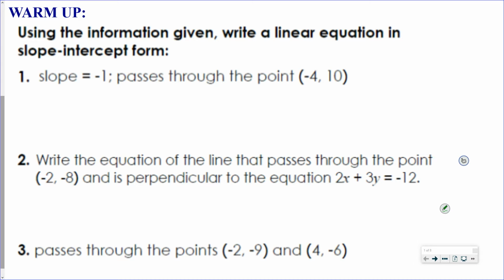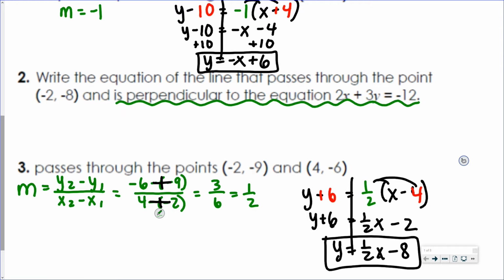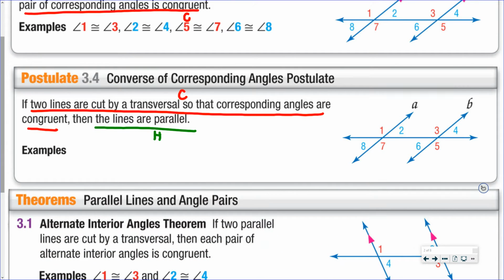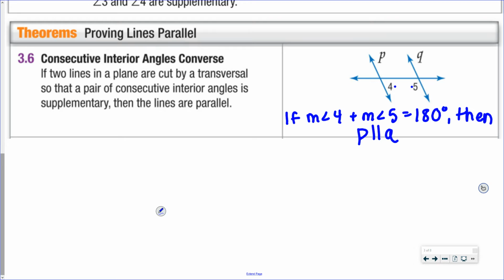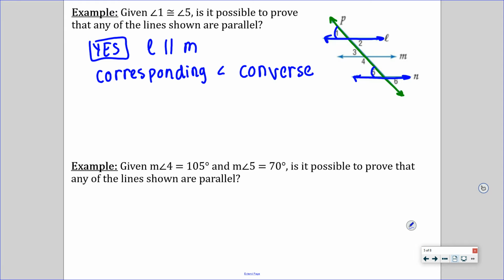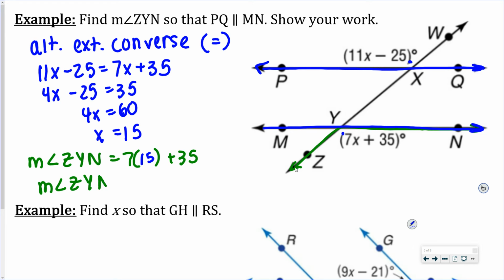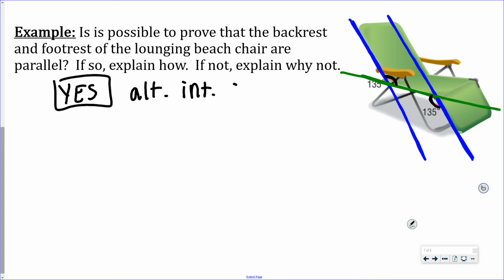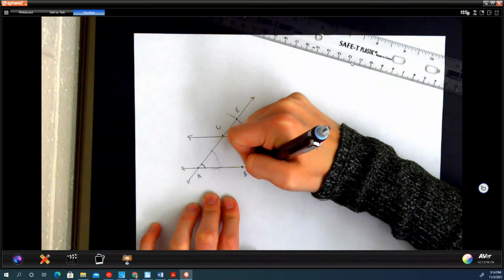Lesson 3.5 (11/3) - GEO